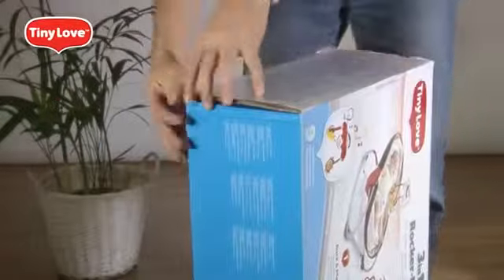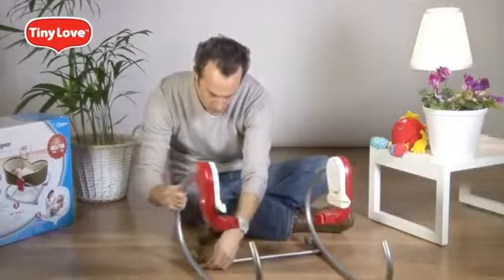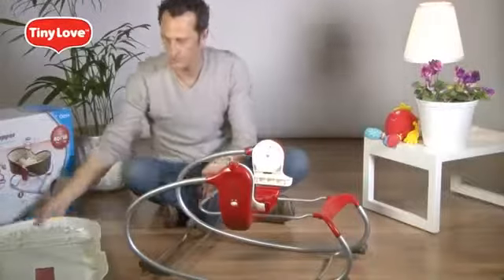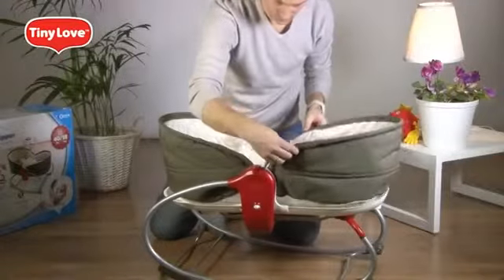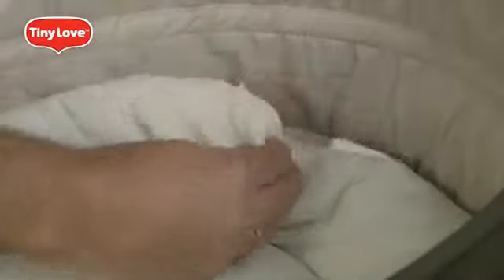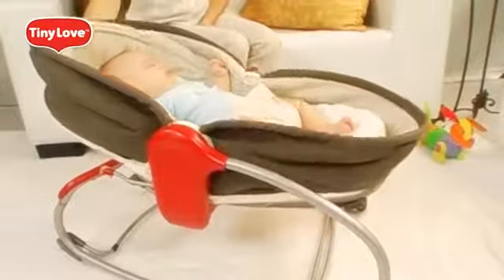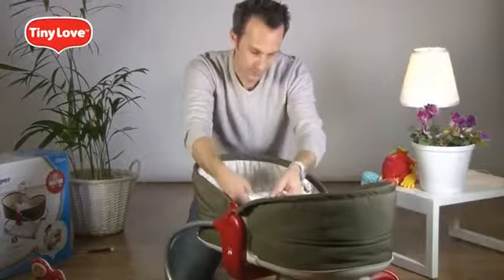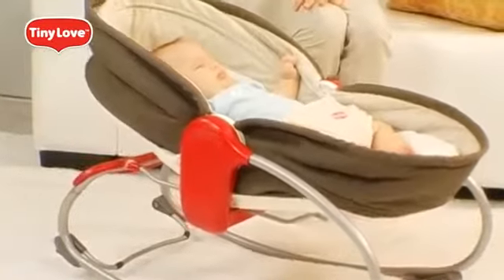3 in 1 Rocker Napper Assembly by Tiny Love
Instruction de montage en anglais